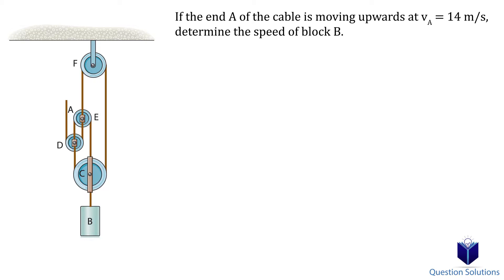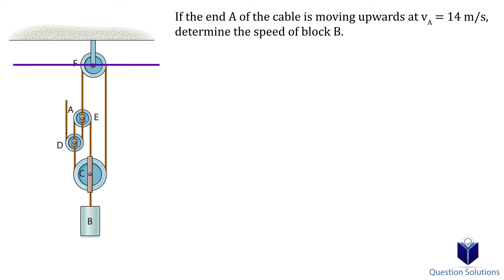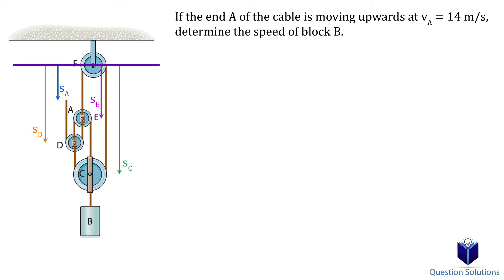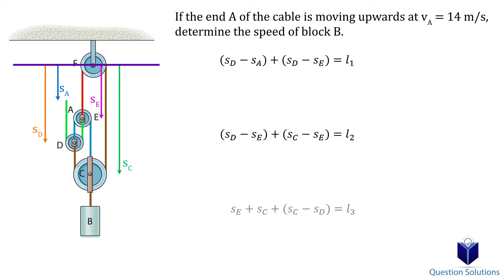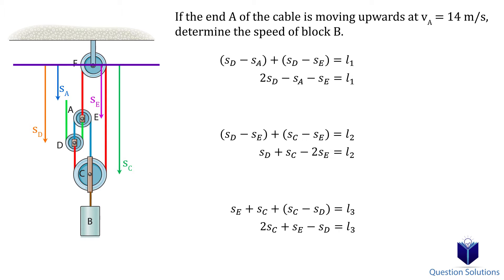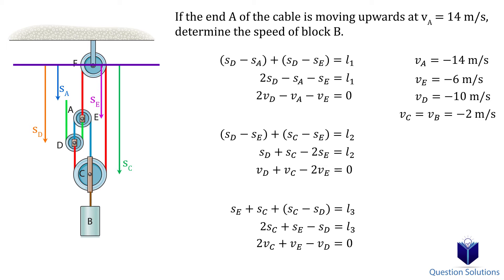If the end A of the cable is moving upwards (solved)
If the end A of the cable is moving upwards at vA = 14 m/s, determine the speed of block B.